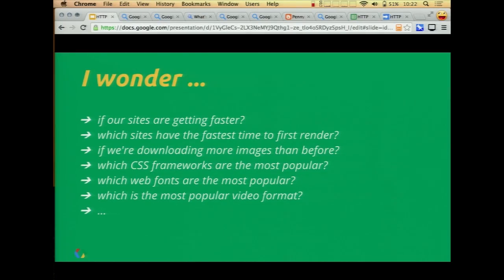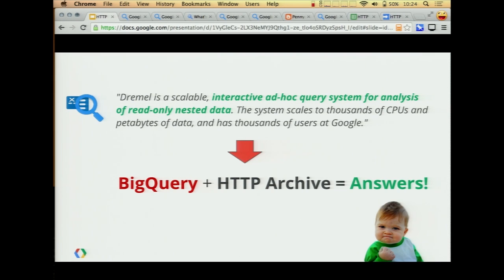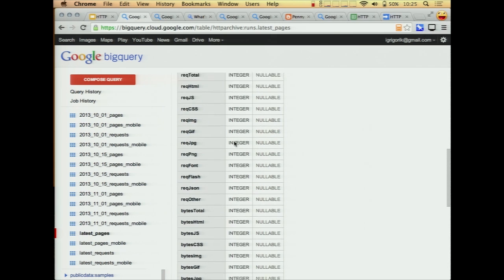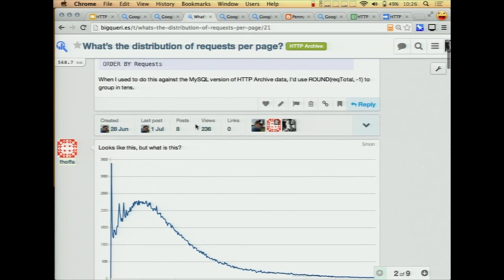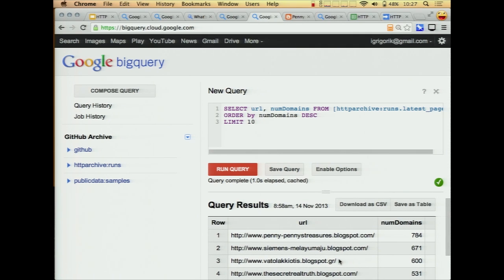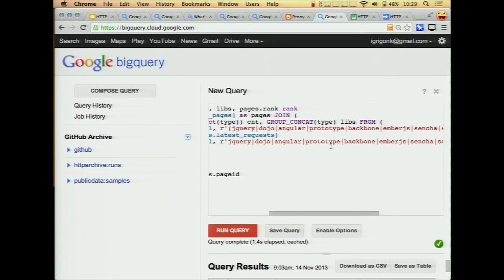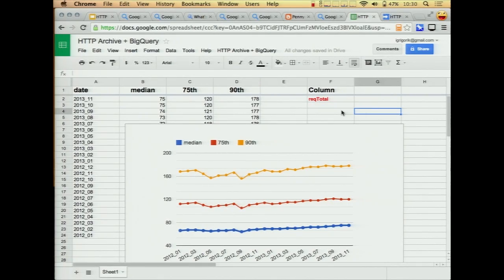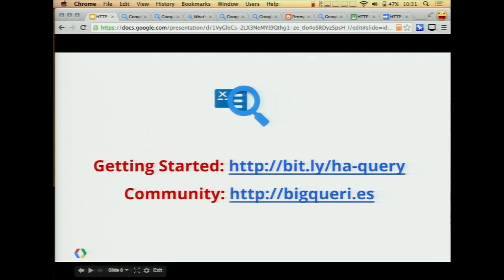Velocity Europe Conference 2013, Ilya Grigorik: Lightning Demo: HTTP Archive, BigQuery, and you!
HTTP Archive is a treasure trove of performance data. Wouldn't it be nice if you could query it with own questions and build custom reports? This demo will show you how to do exactly that, live and from the comfort of your browser, using Google BigQuery!

Ilya Grigorik
Google
Ilya Grigorik is a developer advocate and web performance engineer at Google. He spends his days and nights working on making the web faster and building and driving adoption of performance best practices.

Prior to focusing on web performance Ilya was the founder and CTO of PostRank, a social analytics company which was acquired by Google and became the core of social analytics reporting within Google Analytics. Whenever not thinking web performance, or analytics, Ilya can be found contributing to open-source projects, reading, or building fun projects like VimGolf, GitHub Archive and others.